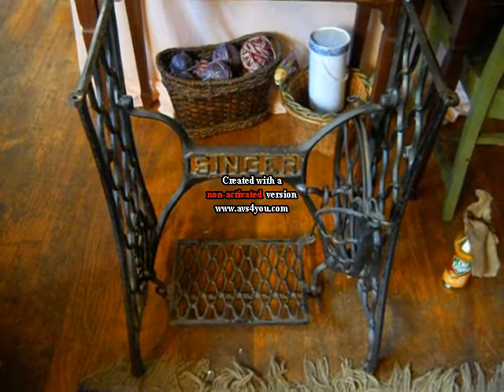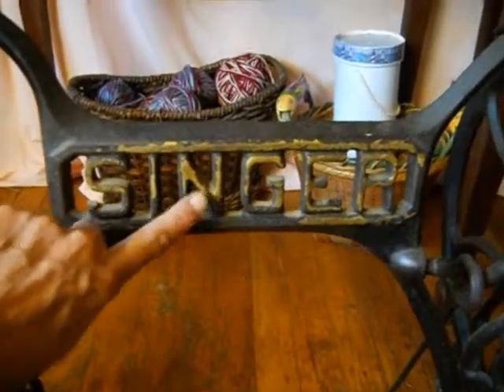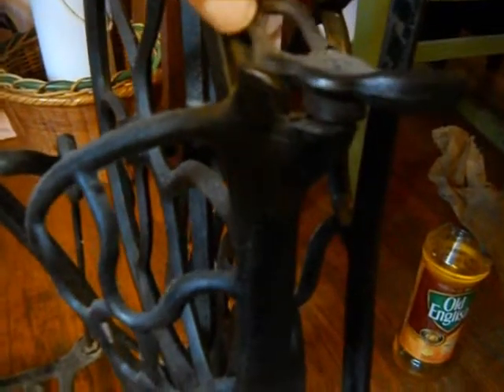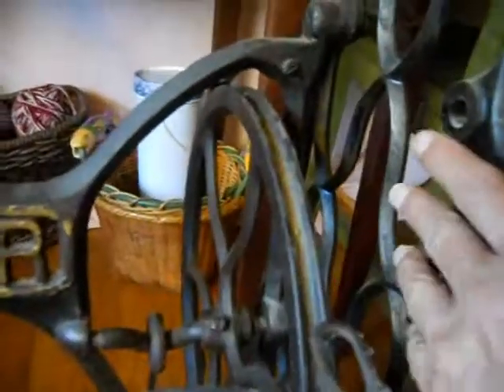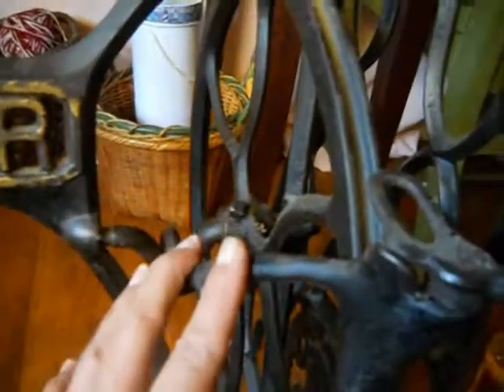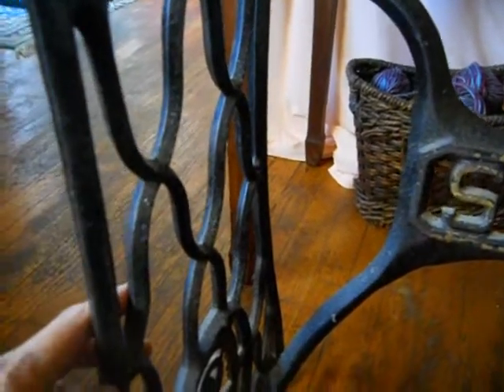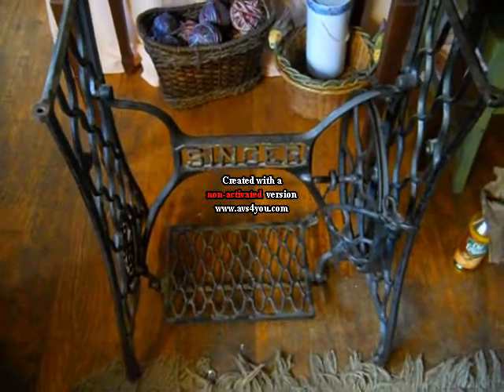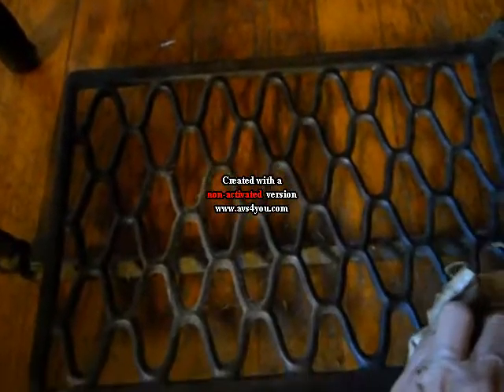Treadle Base - Basic Parts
In this video I discuss the basic parts of a treadle.